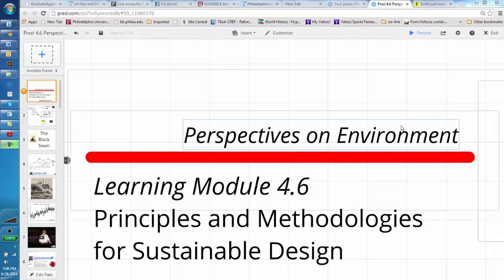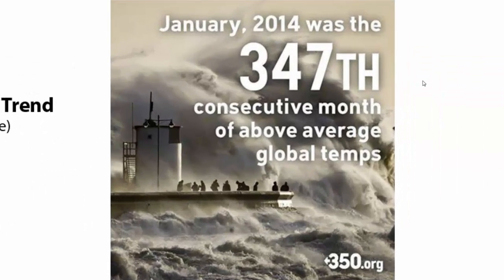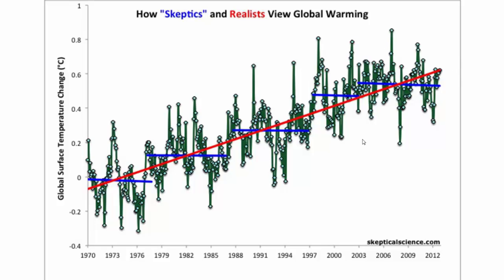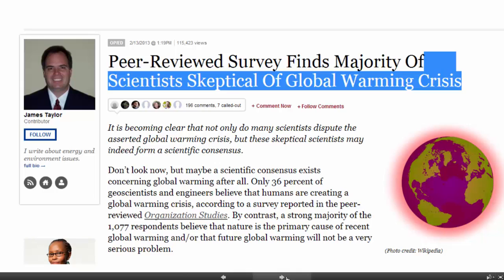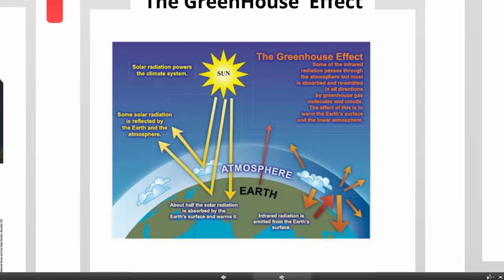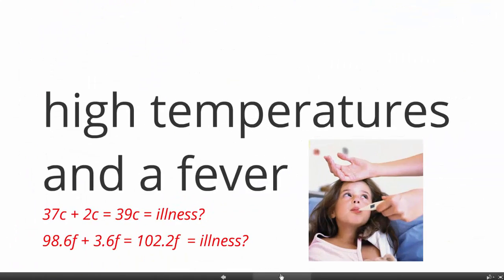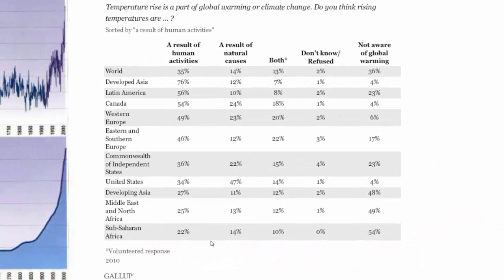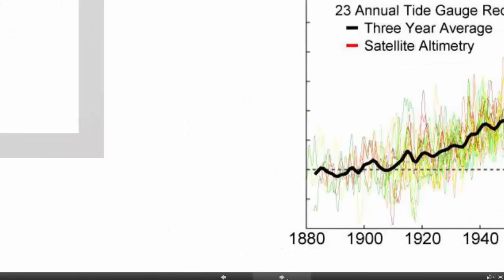OOAc-PhilaU_PSD 6.1. Climate Change